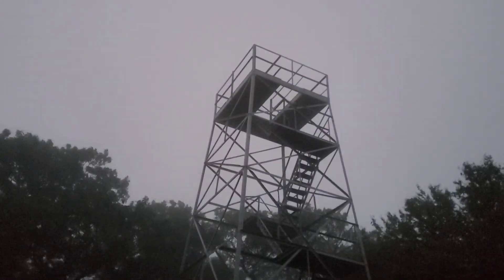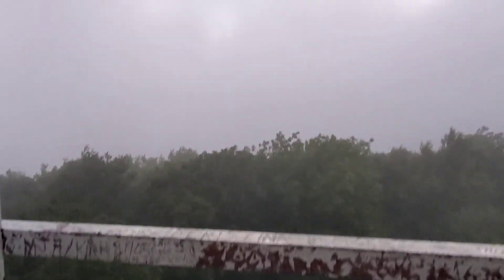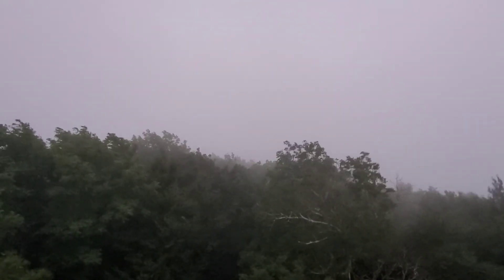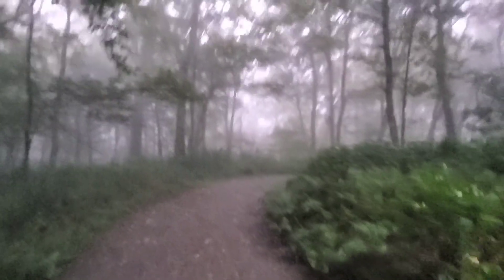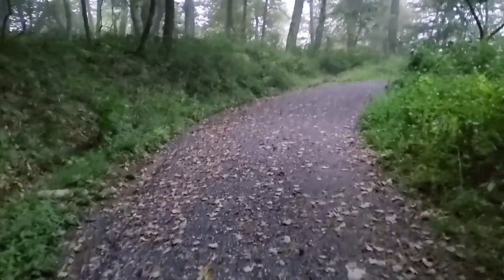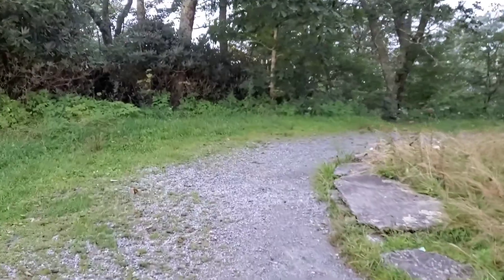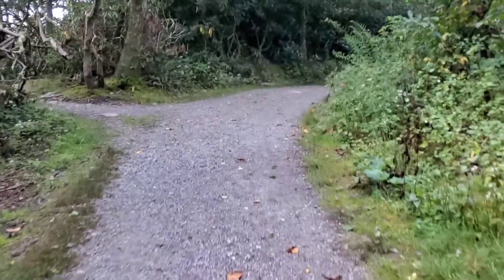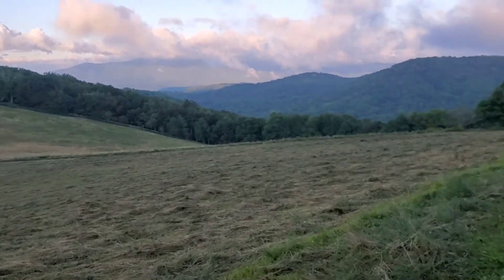Sunrise hike at Flat top tower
This morning we hike one of my favorite, slightly hidden gems, of Blowing Rock. Part of the Moses Cone park, this is a moderate 5 mile hike to a breathtaking sunrise or sunset hike. Unfortunately we hit clouds at the top but the sun breaks upon us at the base.